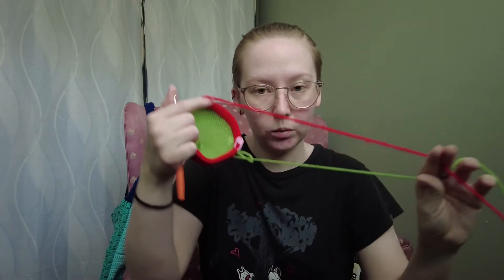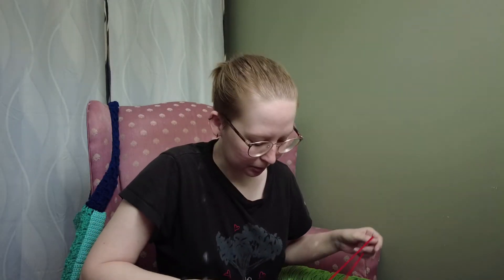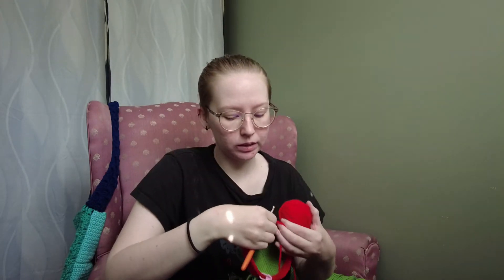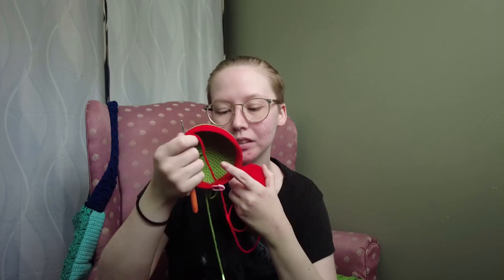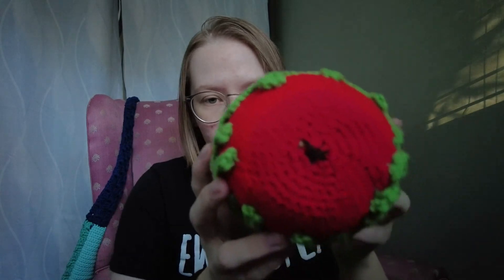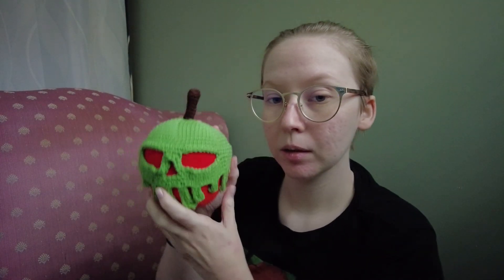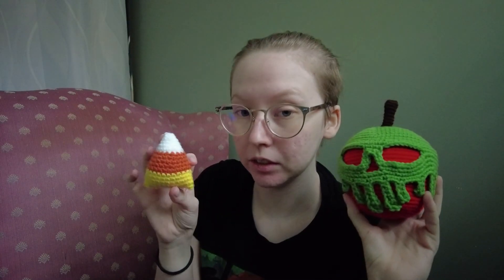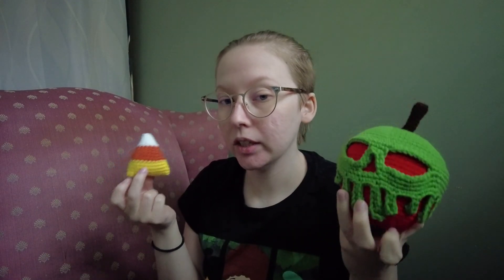Crocheting Poison Apples and Candy Corn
We've been seeing a lot of cute Halloween designs online and couldn't stop ourselves from joining in on some trends!